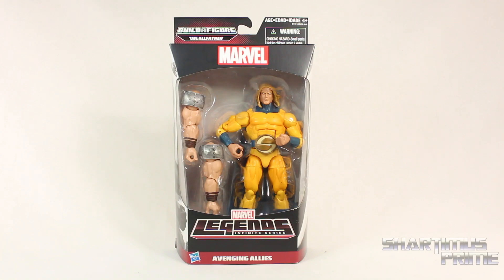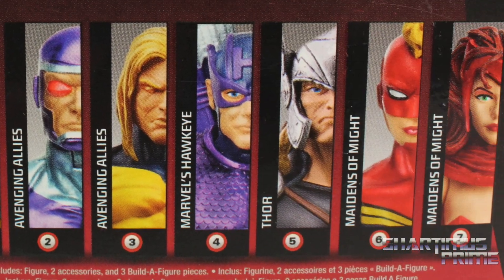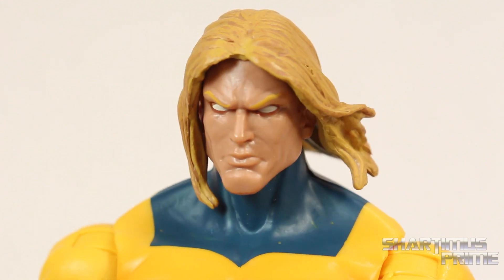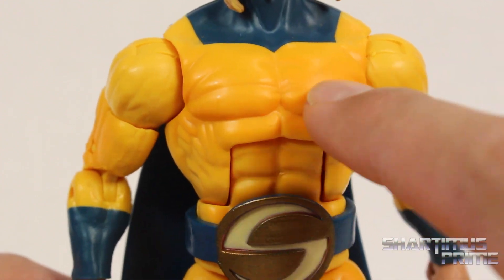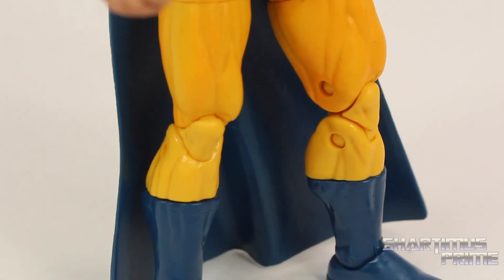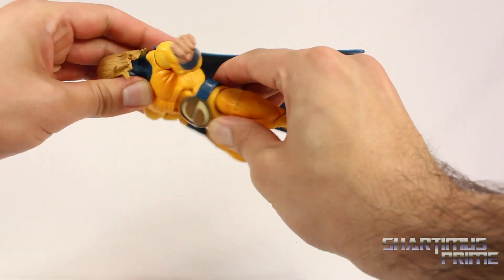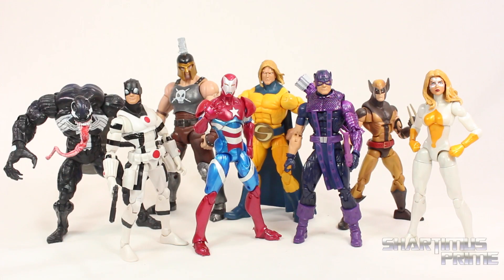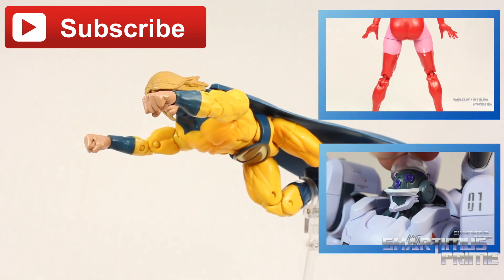Marvel Legends Sentry Avengers Odin The Allfather BAF Wave Hasbro Action Figure Review